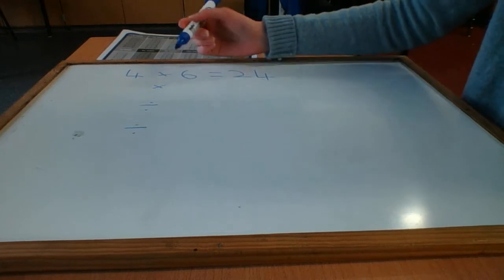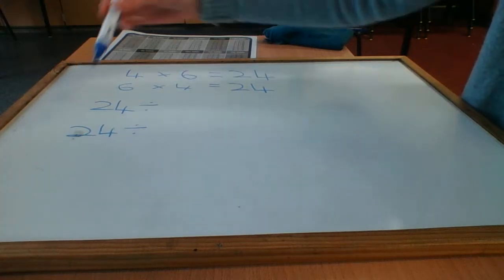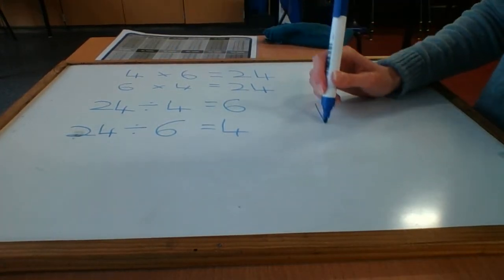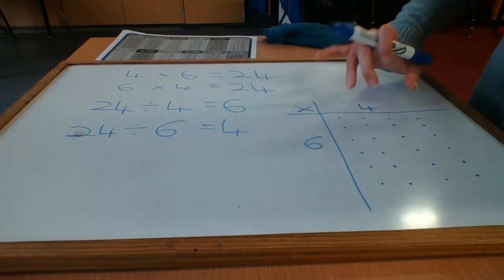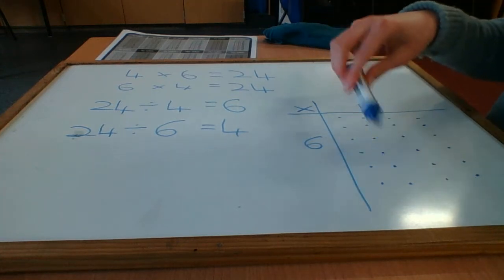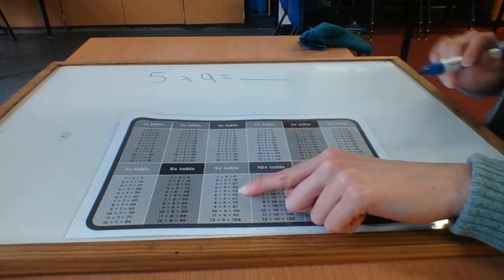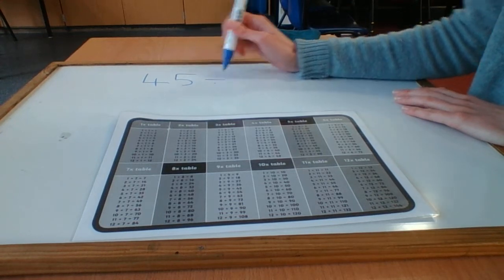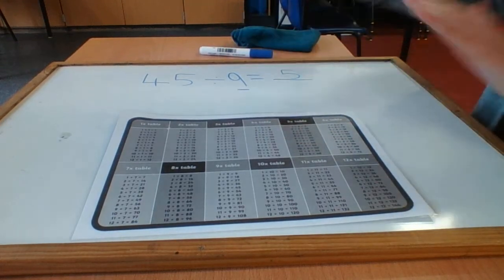Y3 and Y4 maths Fri 12 6 20 division with a multiplication grid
Miss Pearce explains Fridays maths 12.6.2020